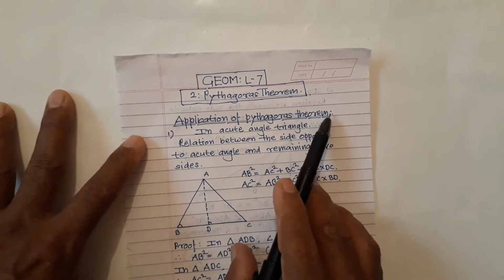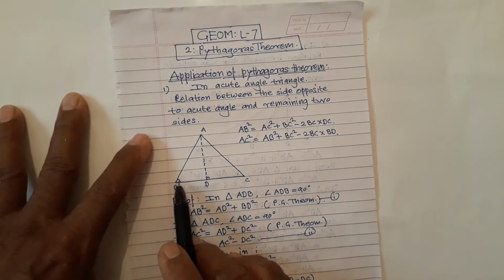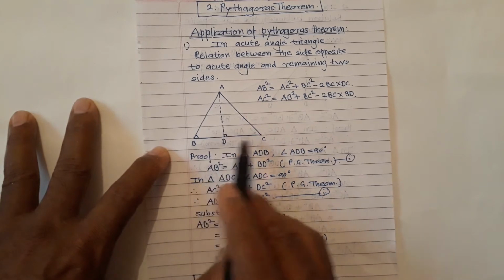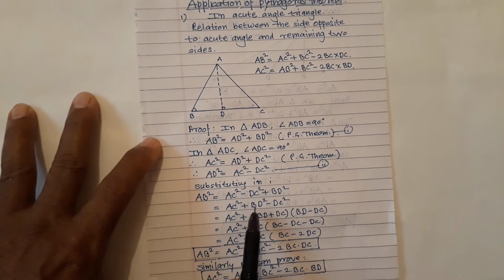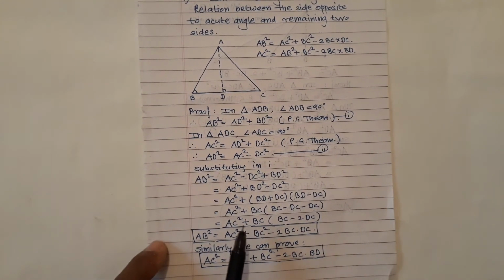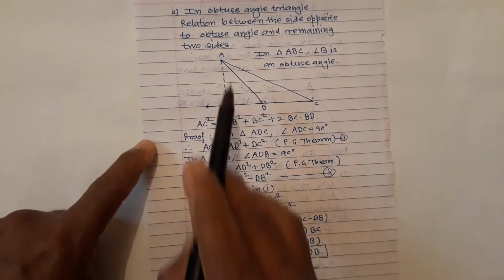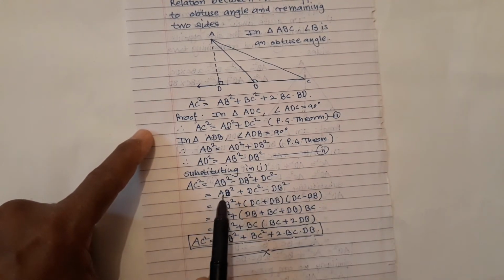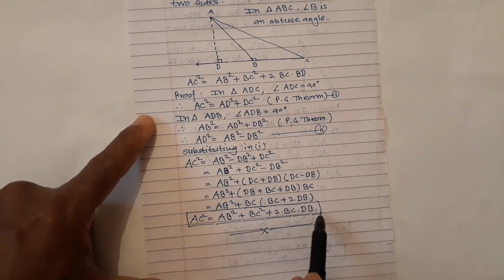Lecture-7, Chapter 2- "Mathematics Part -2, Standard X" - "Pythagoras Theorem" - Page no 40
This is a video that explains Application of Pythagoras Theorem, Relation between side opposite to acute angle and side opposite to obtuse angle and remaining two sides of a triangle from Chapter 2- "Mathematics Part -2, Standard X" - "Pythagoras Theorem", SSC Board, Maharashtra

Online classes/ extra coaching is available. Please put your requirement in the comment box below.